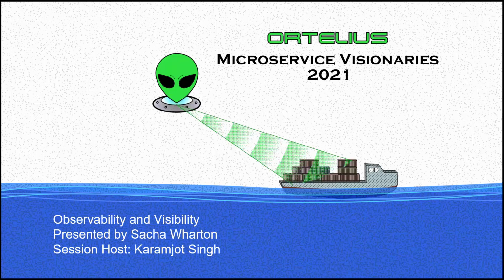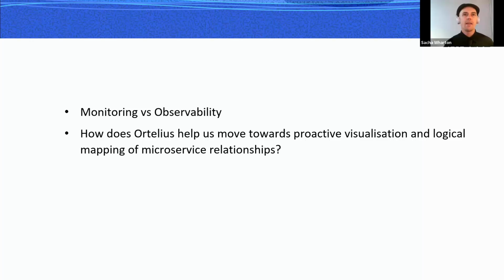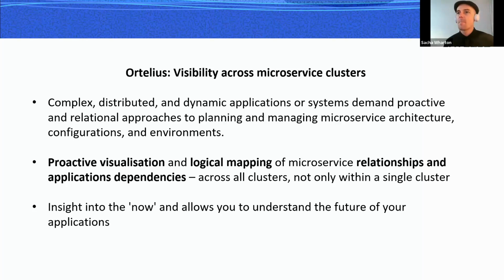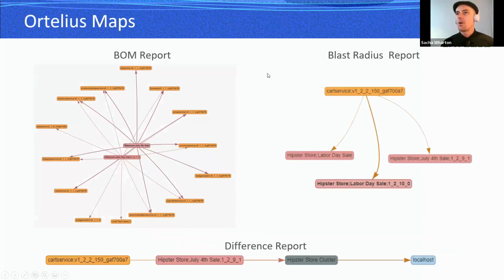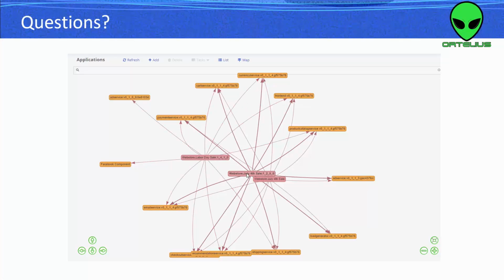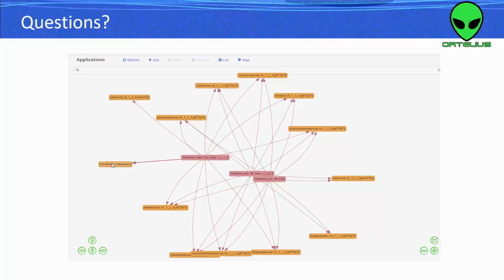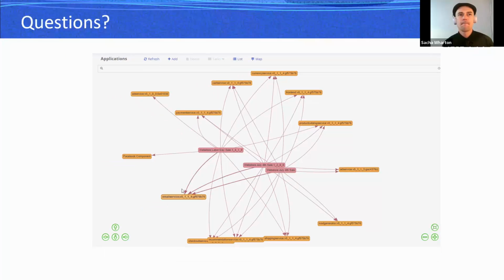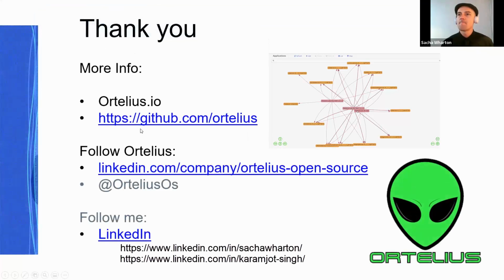Observability vs. Visibility - what is the difference?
In this session hosted by Karamjot Singh, Sacha Wharton gives an overview of the Observability trend and explains how Ortelius provides a proactive approach to 'visibility'.